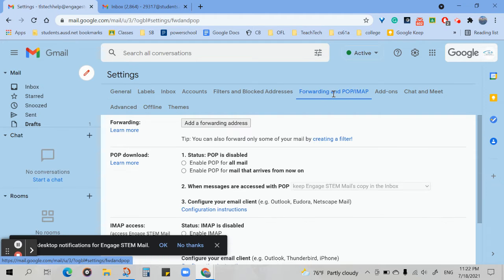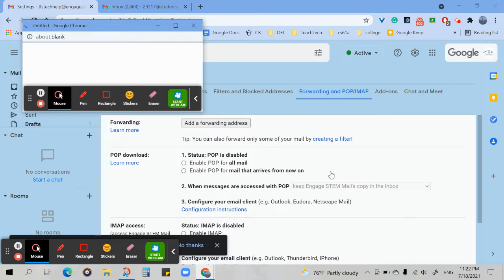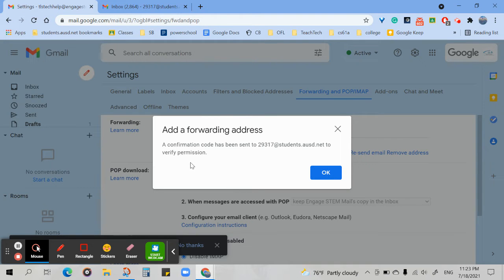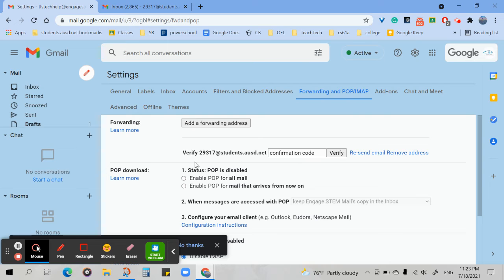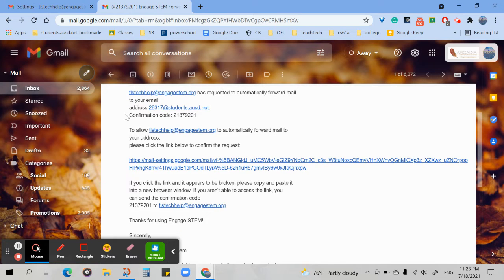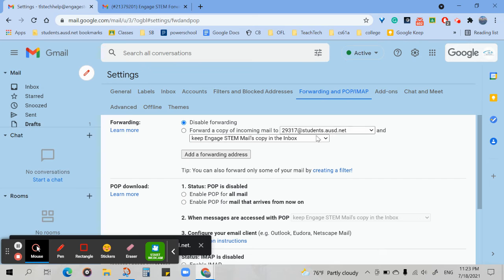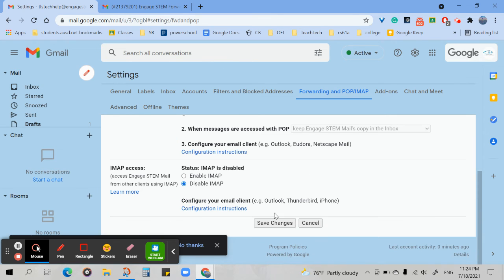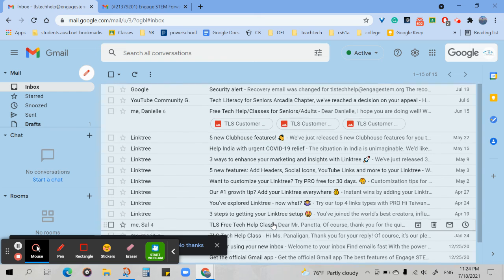Forwarding Email Address in Gmail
Simple tutorial on how to automatically forward emails in Gmail.